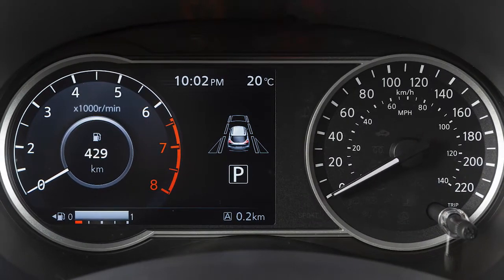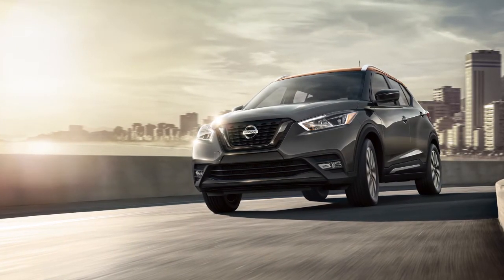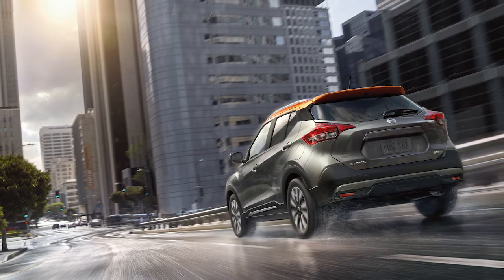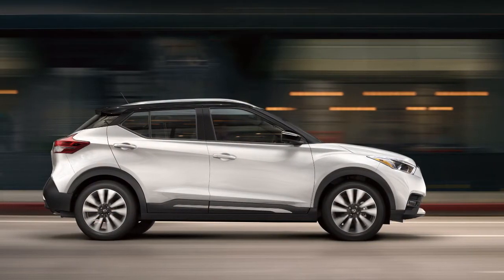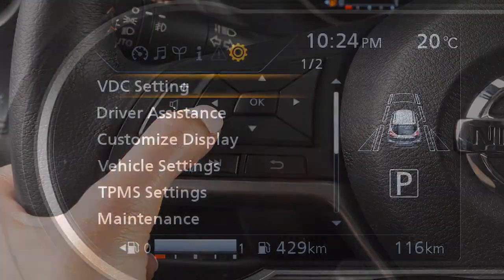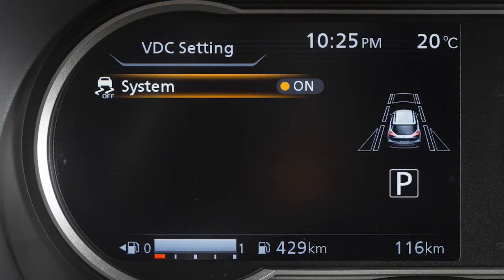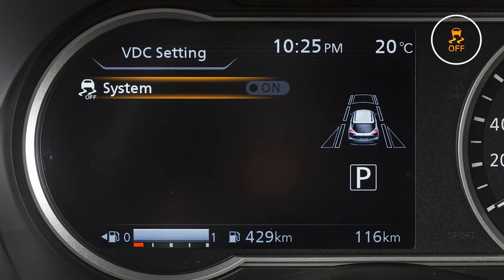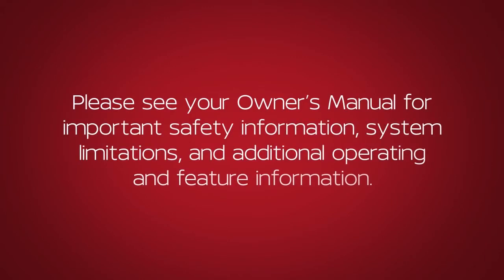2020 Nissan Kicks - Vehicle Dynamic Control (VDC)